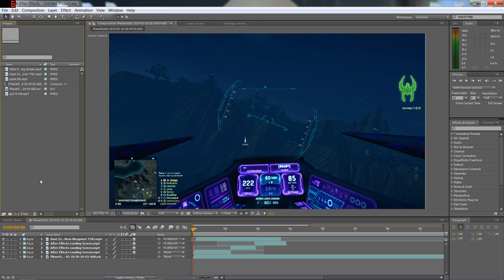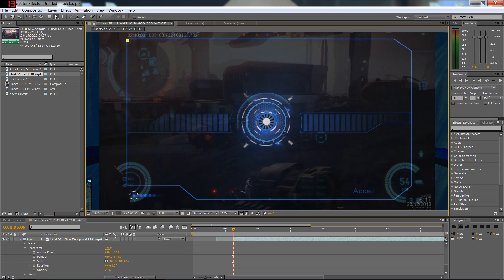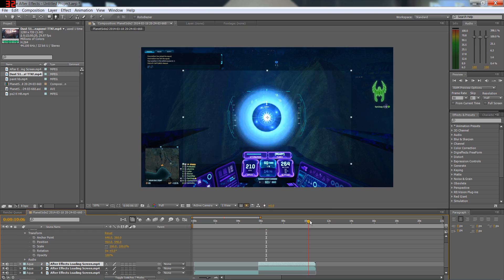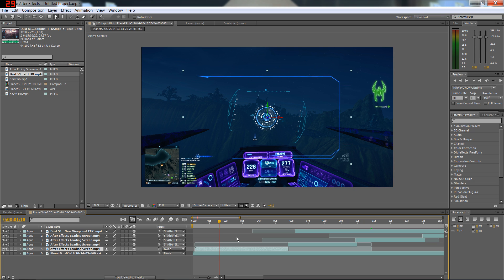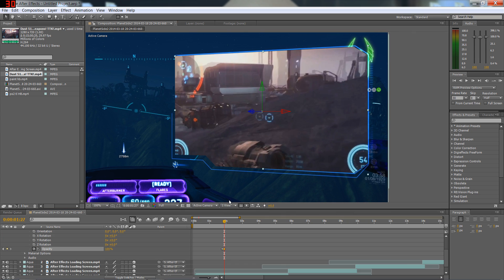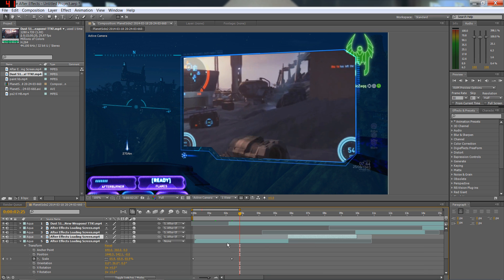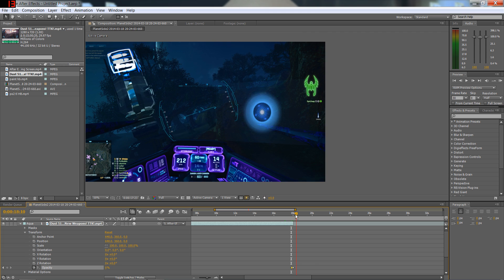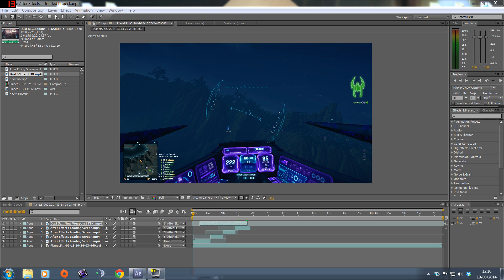Holo Frame Tutorial - After Effects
Worst tutorial ever! but there you Mizhir hope it helps :)